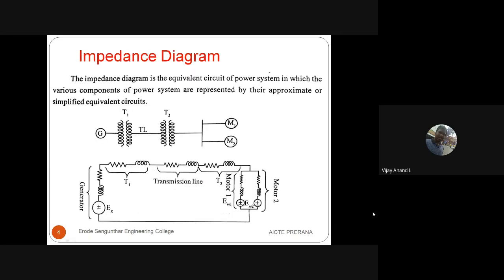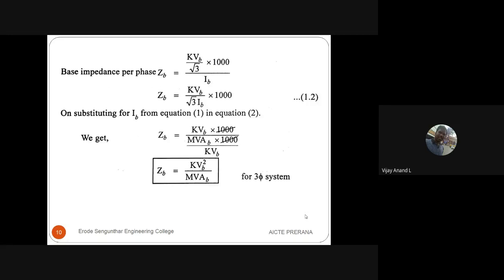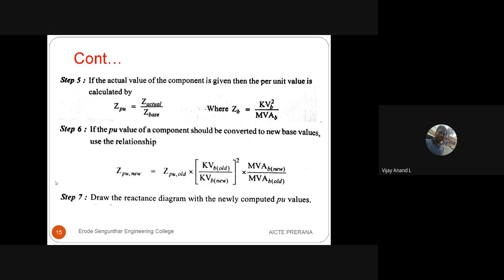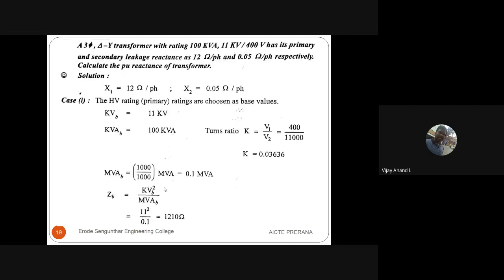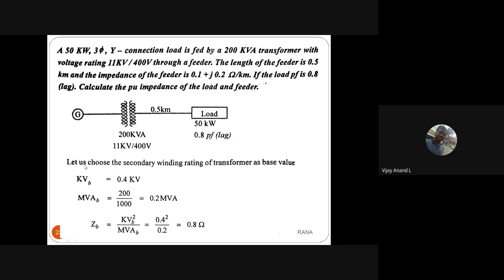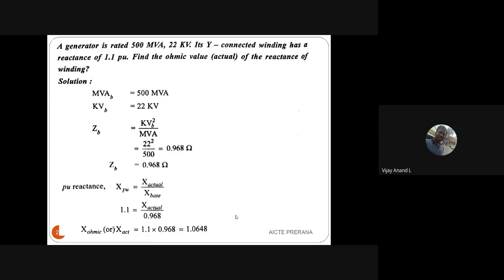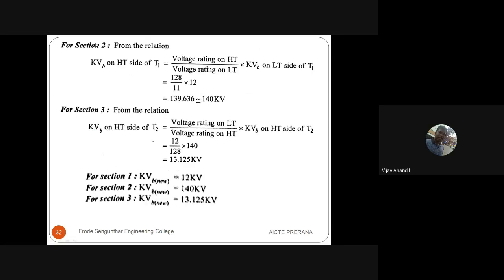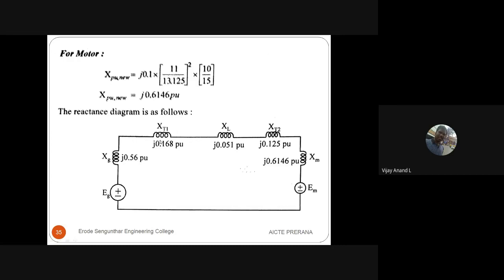Per‐unit quantities |GATE|EE|ESEC| AICTE PRERANA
Erode
Tamil Nadu
AICTE - PRERANA

Topic:
GATE
ELECTRICAL ENGINEERING  (Power Systems) -GATE syllabus
Per‐unit quantities,
Bus admittance matrix,
Gauss- Seidel and Newton-Raphson load flow methods,
Symmetrical components,
Symmetrical and unsymmetrical fault analysis

Resource Person:
L. Vijay Anand
Assistant  Professor
Tamil Nadu